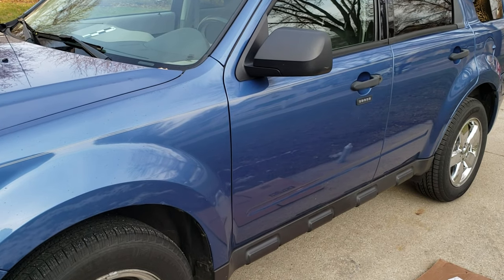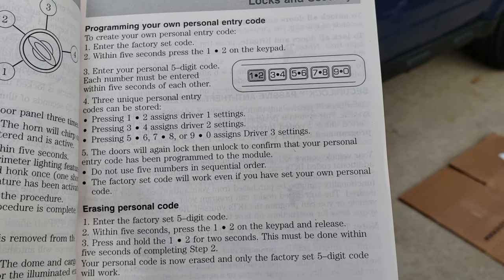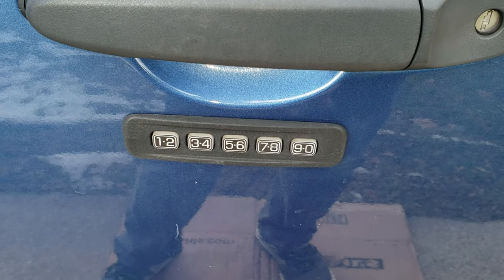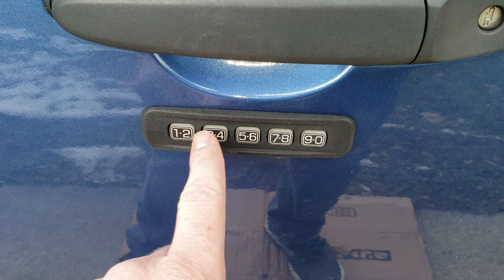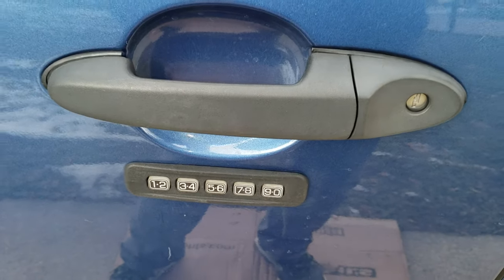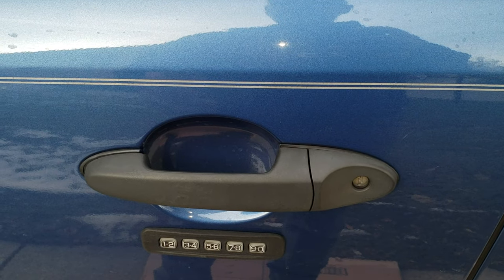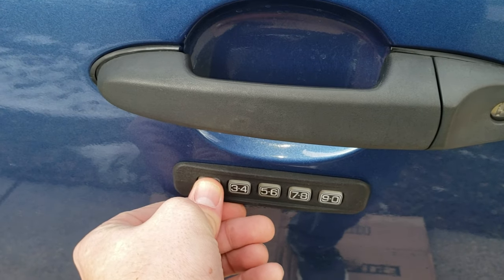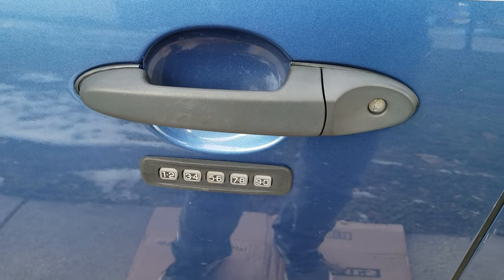HOW TO PROGRAM YOUR OWN DOOR CODE ON ALL FORD VEHICLES DEMONSTRATION AND HOW TO ERASE PERSONAL CODE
How do you program your own code on your Ford Vehicle?
How do you delete a door code on your Ford Vehicle?

Here is how to program your own code for your Ford Keyless Entry pad.

Thank you very much for checking out the video!
00:00 Introduction
00:21 Owner's Manual Instructions
00:33 Step 1
01:47 Enter Factory Door Code and then Press 1-2
02:26 How to Erase Door Codes